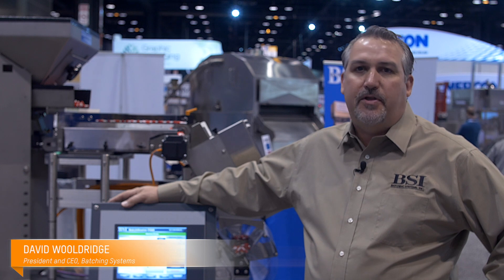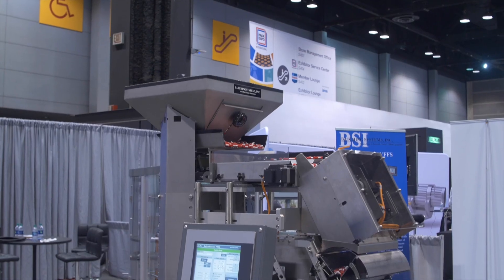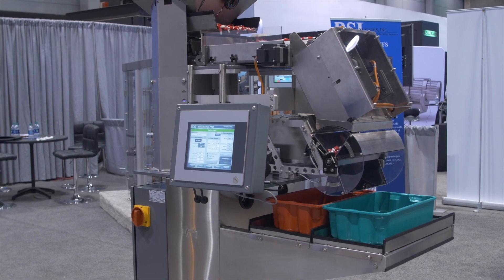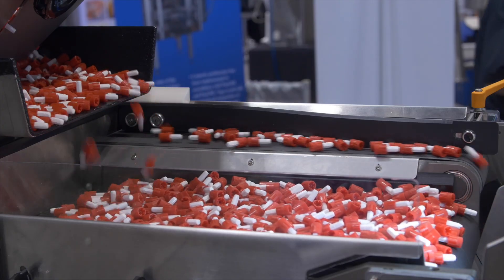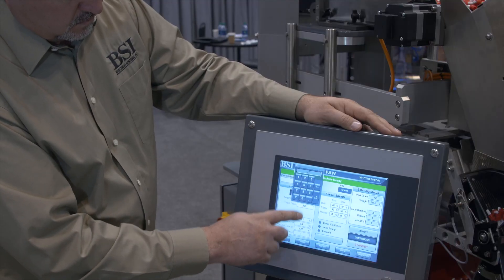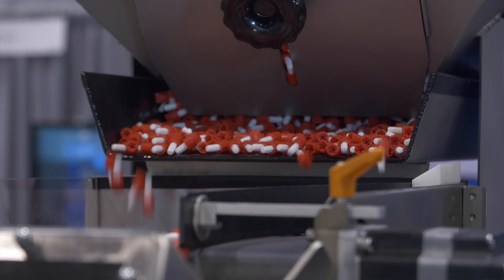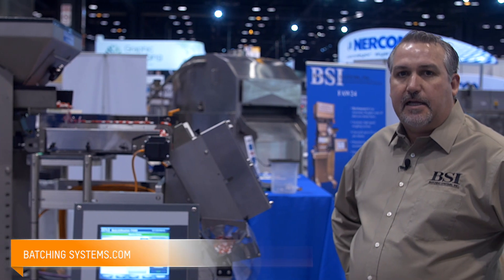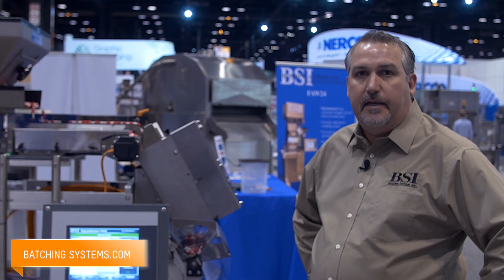Automated by B&R - Batching Systems / Fast Automatic Weigher @ PACK EXPO 2018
Batching Systems presented their newest weigher, Batchmaster® FAW at PACK EXPO 2018. This machine is a single head bowl fed scale capable of accurately delivering finished batches at rates that meet or exceed bulky dual head in-line scales in a much smaller, portable footprint. Learn more about the Batchmaster FAW and their experience with B&R technology by viewing the video.